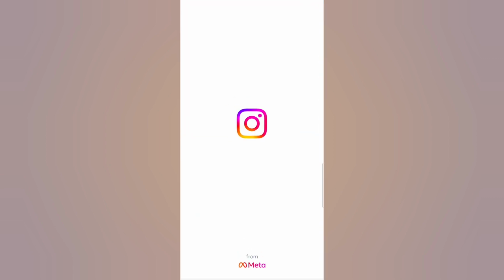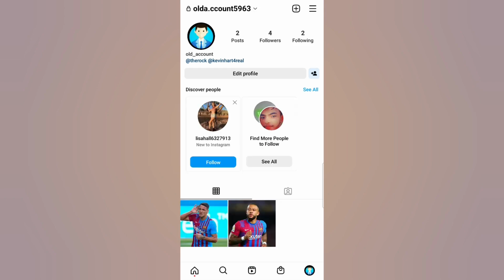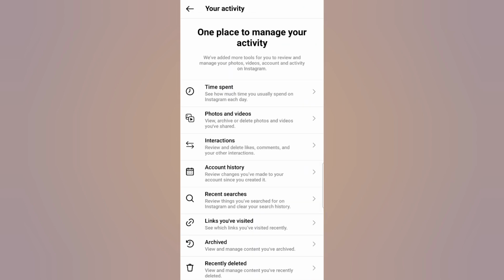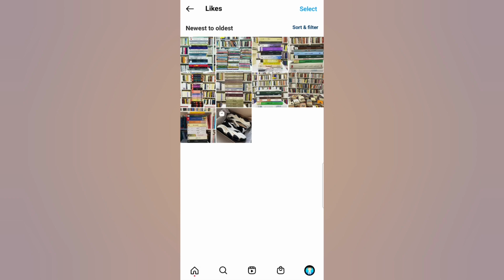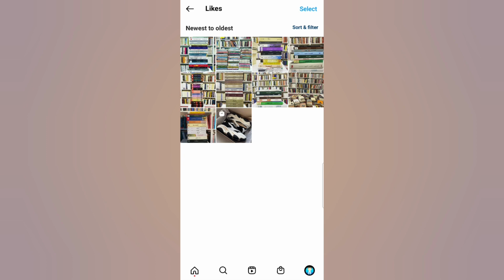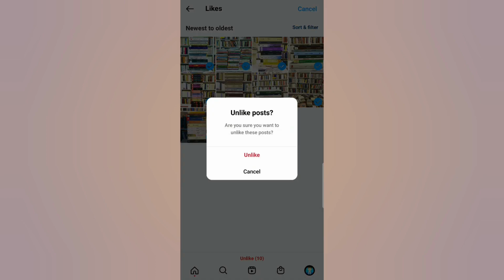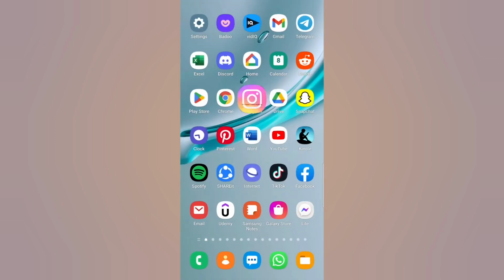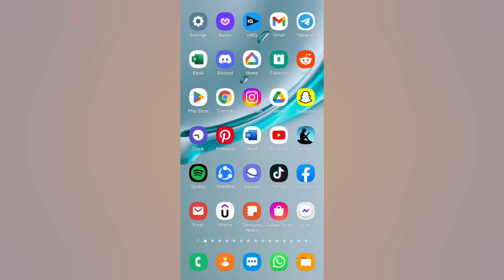How To Unlike All Instagram Posts At Once | Simple Tutorial 2022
Learn How To Unlike All Instagram Posts At Once. It is really easy to do and learn to do it in just a few minutes by following this super helpful tutorial.